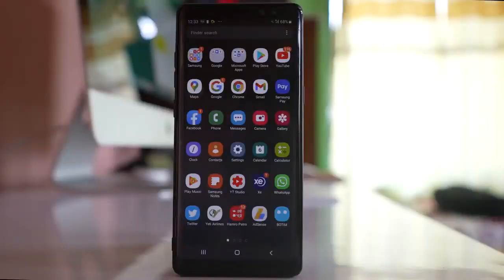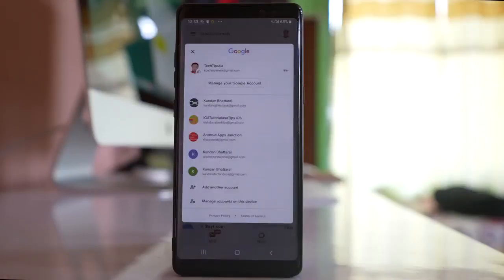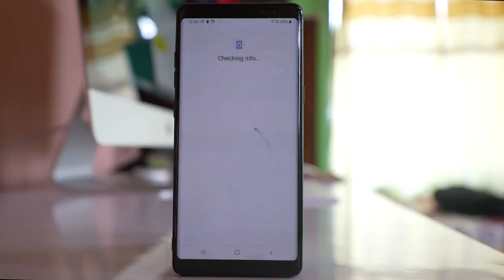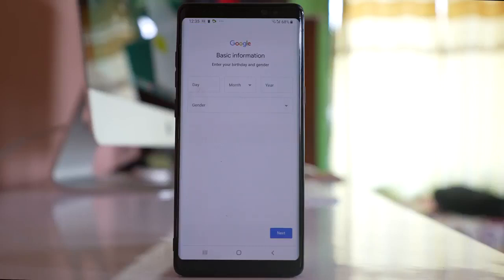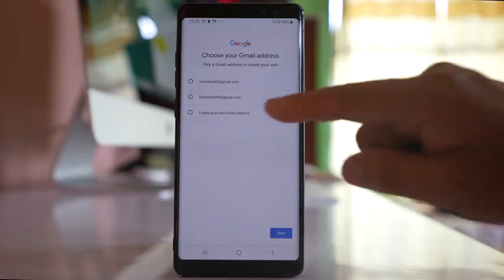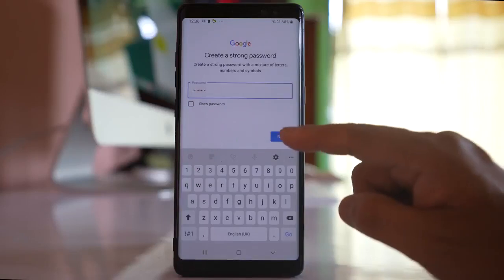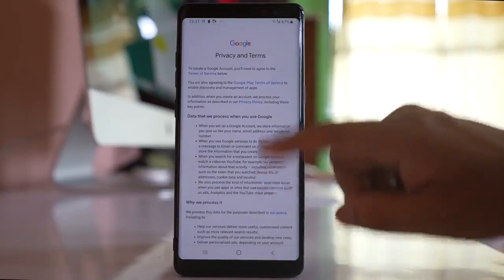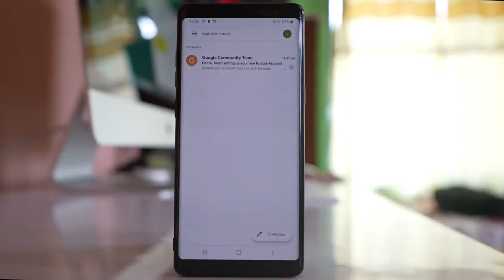How to create gmail account without phone number | Bypass Gmail phone verification new method 2023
100gmail.10$ 💸
200gmail.17$ 💸
300gmail.20$ 💸
500gmail.30$ 💸
Buy only with Bitcoin ,tron, usdt , .

How to create gmail account without phone number | Bypass Gmail phone verification | Create new gmail account

This video also answers some of the queries below:
Create new gmail account
Create email without phone number
Create gmail without phone number 2021
How do I make a Google account without a phone number
How do I bypass Gmail phone verification
Gmail without phone number
Gmail signup without phone number
How to make gmail account without phone number in hindi

Today in this video we will see how to create a gmail account without using the phone number. For that one you have to use gmail application. Let me open Gmail application. Tap on the profile icon and let us select this option "Add another account". Select "Google". Now since I have used a finger print and PIN number to lock this device so I have to use either the finger print or the PIN number. From here what we will do is we will select this option "Create Account" and if you want to make an account for yourself, select "For myself". Now here you have to enter your First name, your Last Name. Now here you will enter your date of birth and your gender. After that select "Next". For me I want to create my own so I will select "Create your own gmail address" and then I have to enter the gmail address and then select "Next". Now I have to enter the password and then "Next". Now here you have to enter your phone number but if you don't have phone number at the moment then you can select "Skip". So, this is the gmail address which I have created. So, if I have to log in I will tap on this profile icon and if I see this is the gmail account. So, this is the gmail account which I have created just now and you can see that I have created the gmail account without using my phone number. You can only create gmail without phone number by using the gmail application.